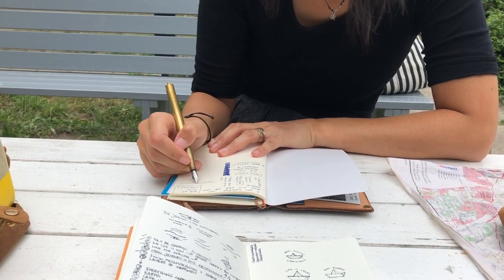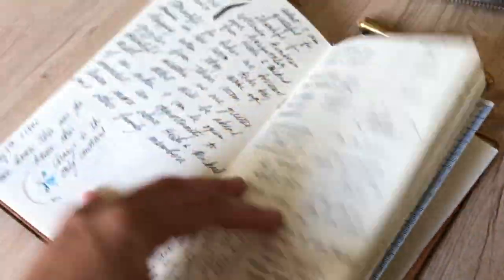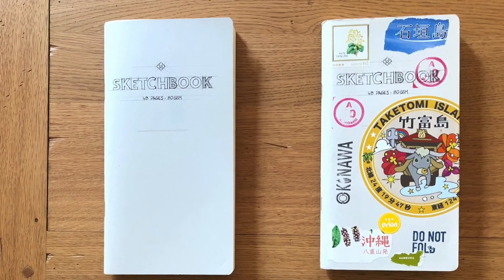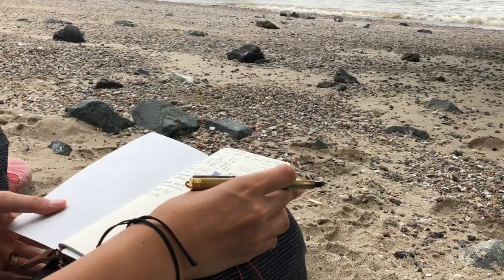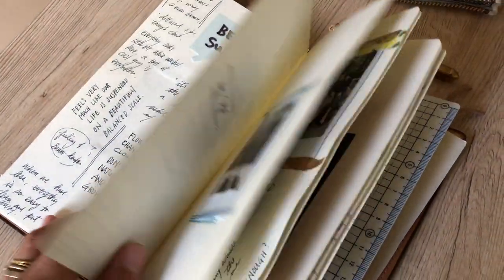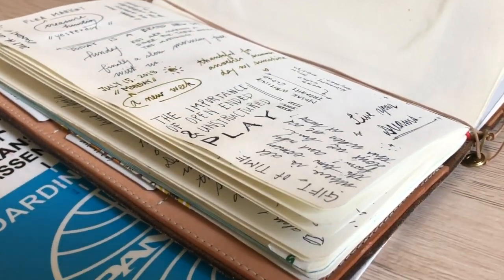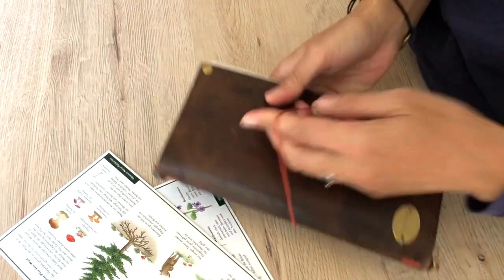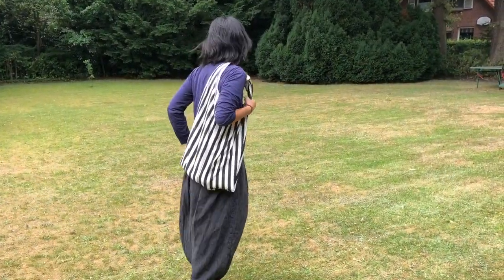Traveling with Baum-kuchen Sketch Notebook (updated:)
I have been on the road for little more than one month, and I just finished my Traveler's Notebook refill. It's always exhilarating and fulfilling to complete one whole notebook, isn't it?

I thought I would share a few pages from my notebook where I have collected travel ephemera as well as a little blurb about "Thought Cloud," a simple writing technique I have been using to fill my pages.